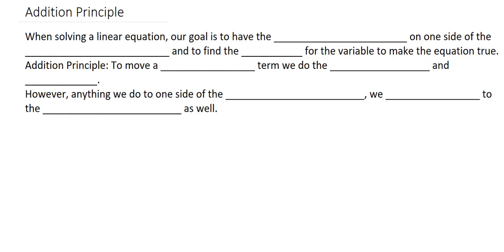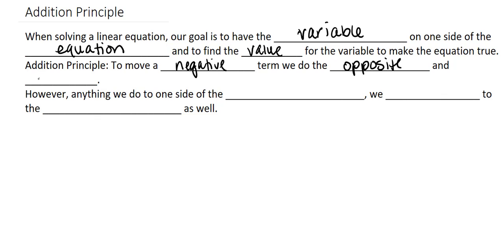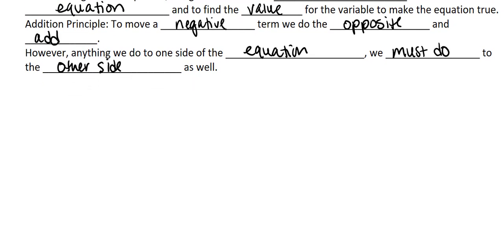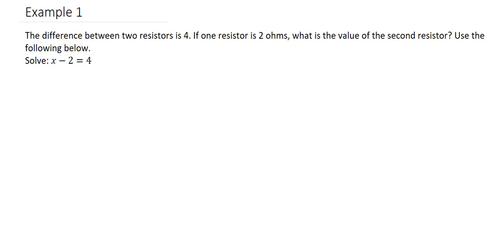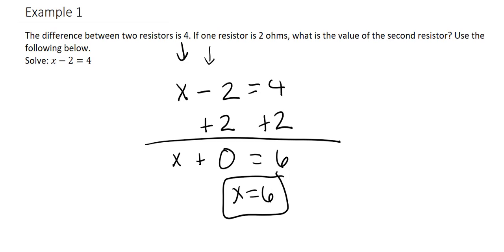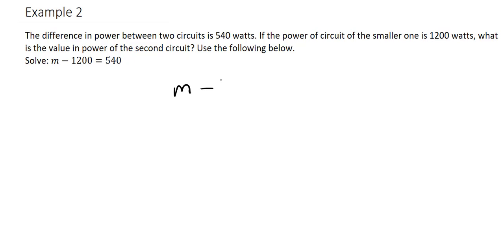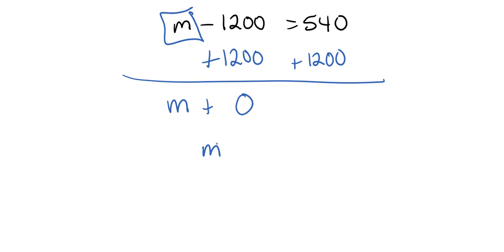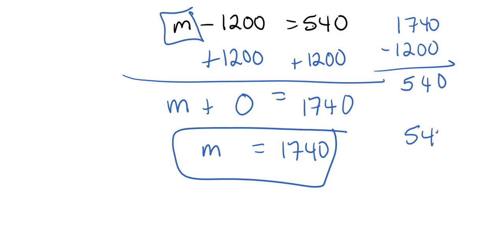Addition Principle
Solving linear equations by addition.